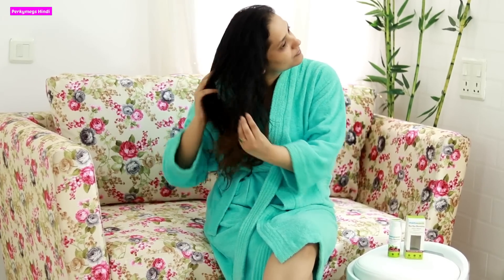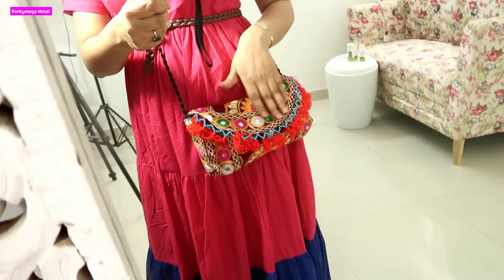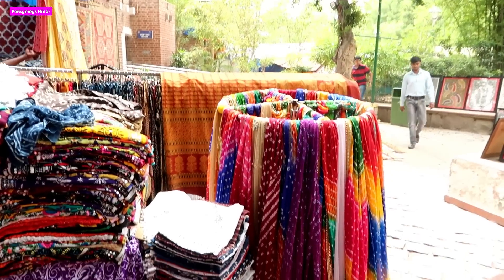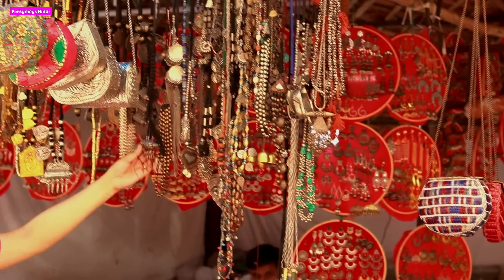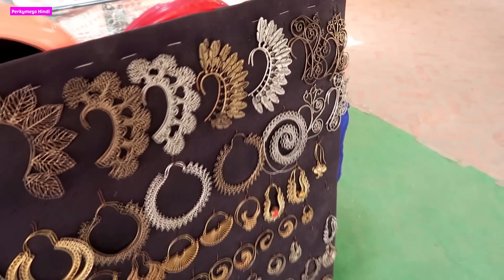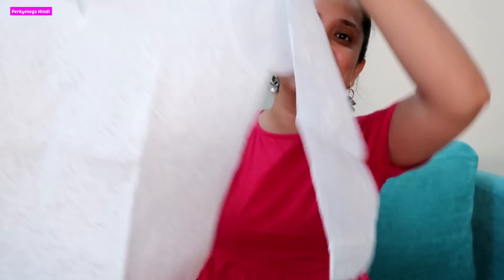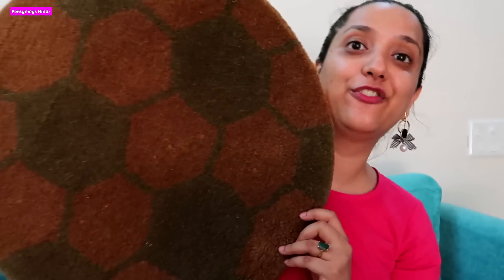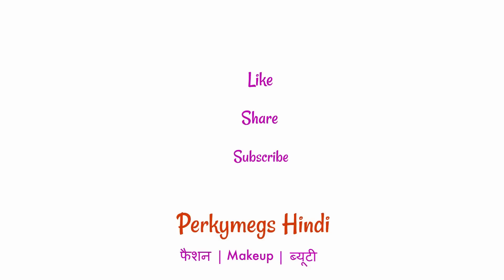घूमिए Dilli Haat मेरे साथ | Amazing सूट, साड़ी, कुर्ती, Jewellery, Home Decor | Perkymegs Hindi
Dilli Haat Shopping Vlog. Suits, sarees, kurtis, jewellery, home decor and much more. घूमिए  Dilli Haat मेरे साथ

Mama Earth Bye Bye Blemishes Face Cream